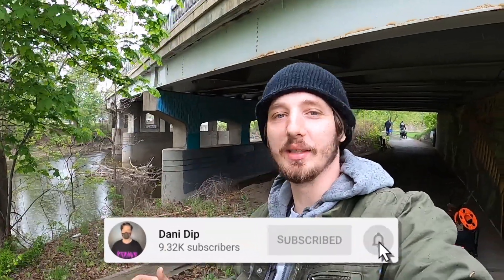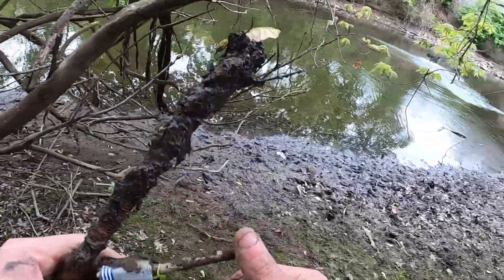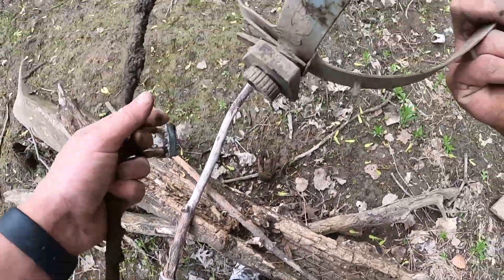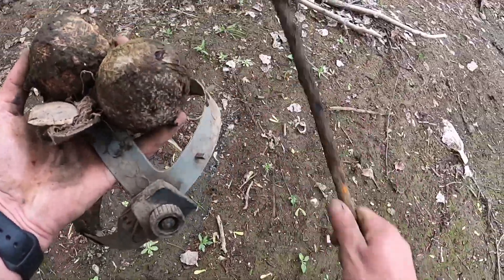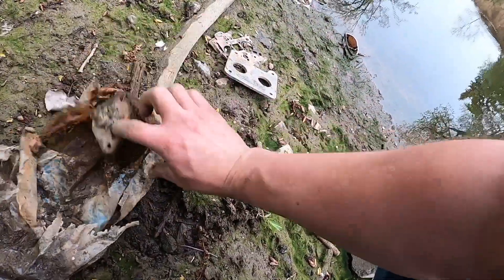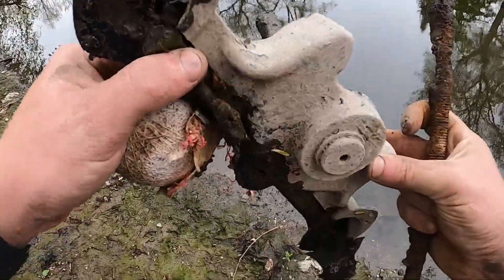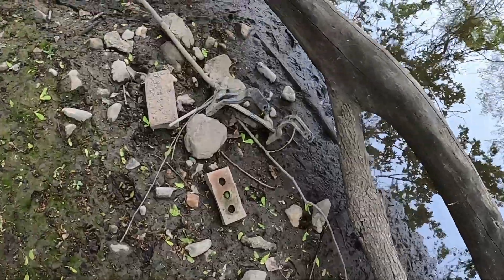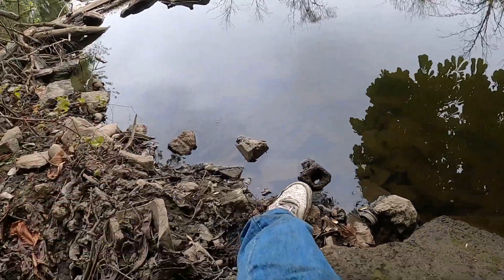I WAS SO SHOCKED HOW MUCH TRASH WAS HERE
*** My Gear ***

*** Camera Gear ***

- IPad Pro
-MacBook Pro 13.3" Laptop - Apple M1 chip - 8GB Memory - 512GB SSD (Latest Model) - Space Gray